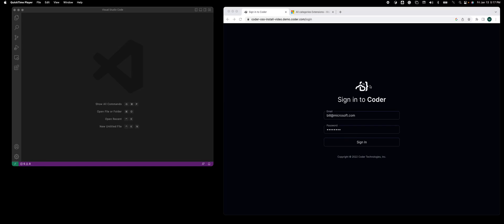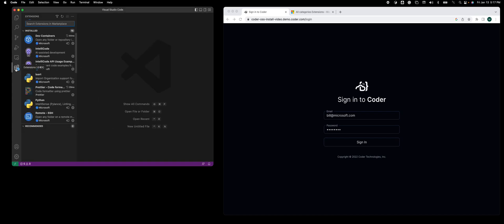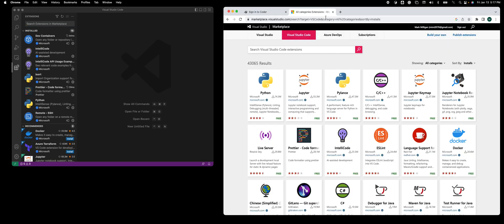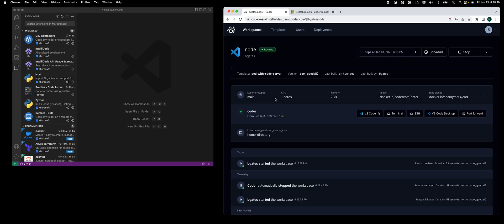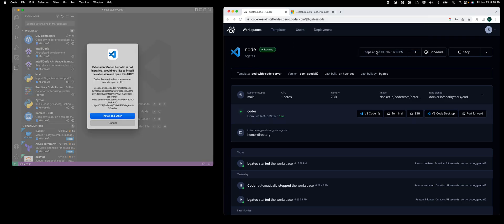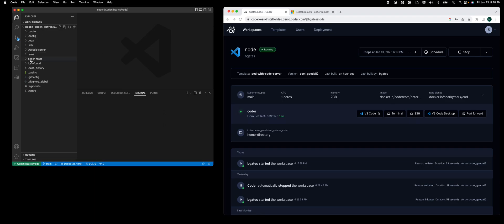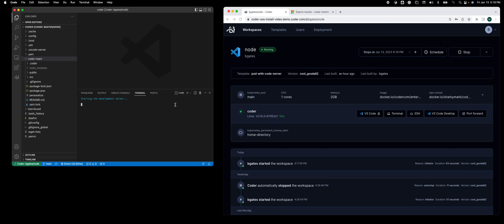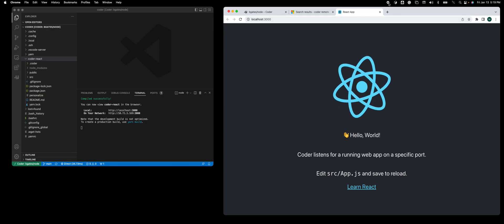Coder's VS Code Extension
Coder's VS Code Extension on the Microsoft Marketplace